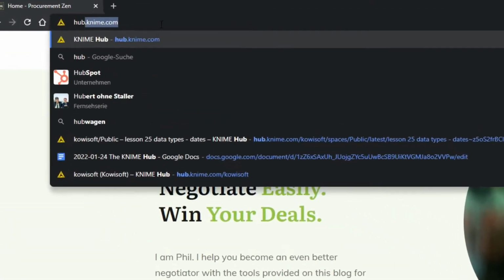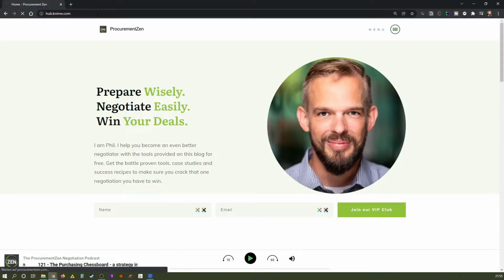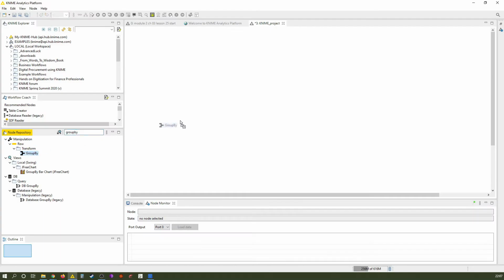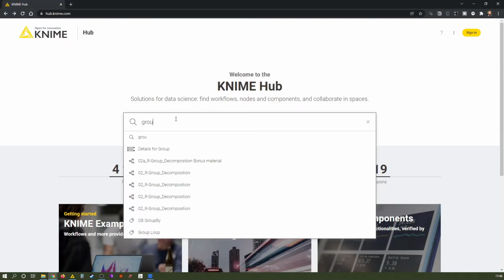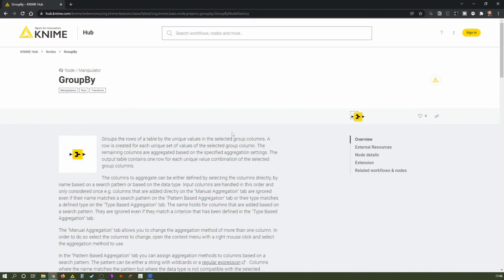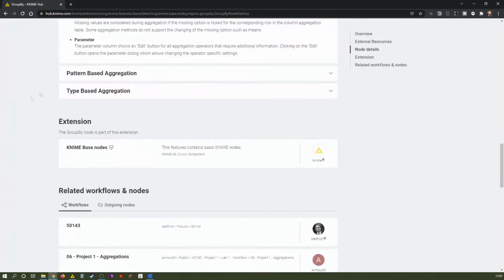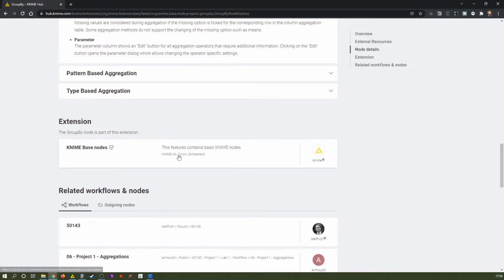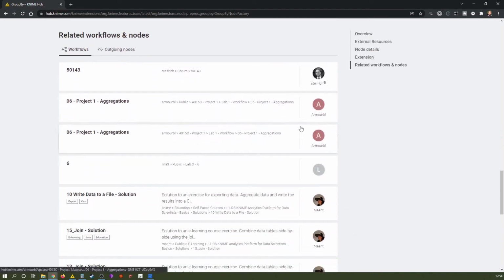Knime Crash Course: The KNIME Hub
KNIME Crash Course - Module 02 - Chapter 05 - Lesson 01

✅ Get all the resources, plus MUCH MUCH more over and sign up for the FREE online course.

Want to learn more about KNIME, get help and basically 1,000s of workflows for free? Then have a look at the KNIME hub.